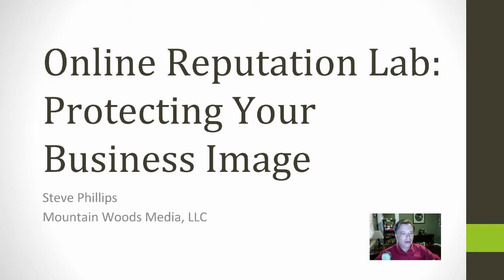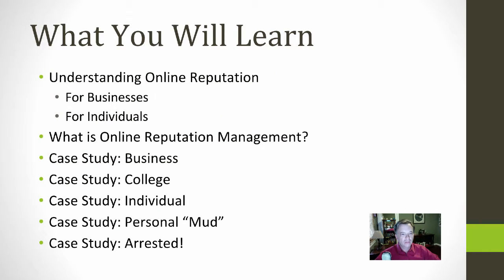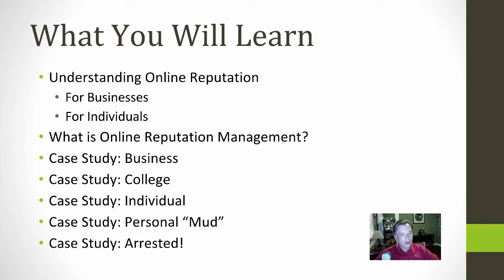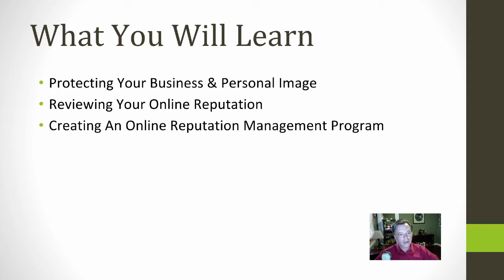Online Reputation Lab: What You Will Learn in This Course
Our Udemy course "Online Reputation Management: Protecting Your Business Image" includes the following topics:

* Understanding Online Reputation for Businesses and Individuals

* What is Online Reputation Management?

* Case Study: A Major Corporation

* Case Study: A University

* Case Study: Individual Acts

* Case Study: Personal Blog Attach

* Case Study: Legal Troubles

* How to Review Your Online Reputation for Your Business

* How to Review Your Online Reputation For Yourself

* Creating An Online Reputation Management Program